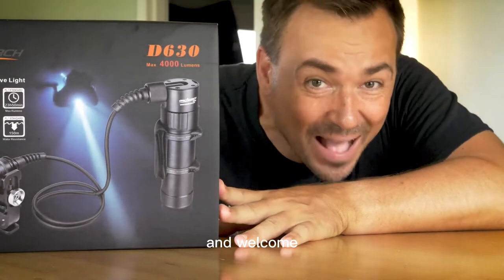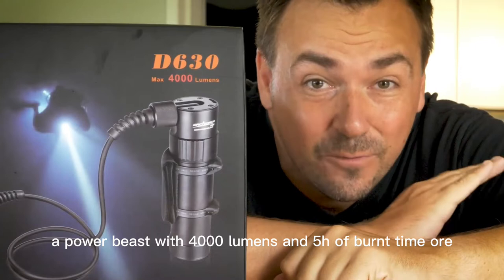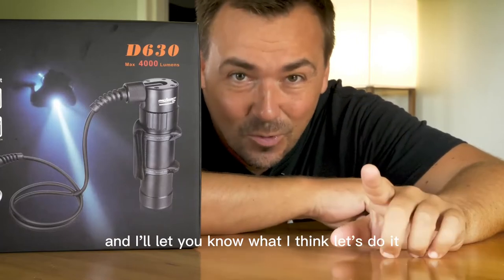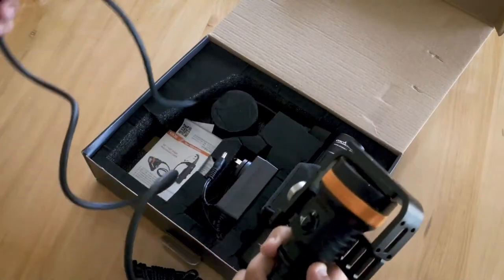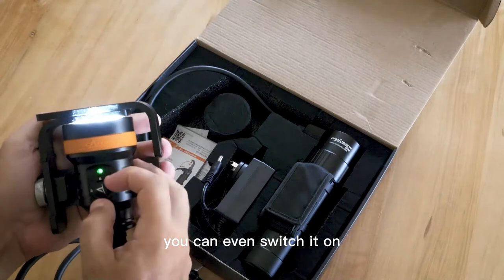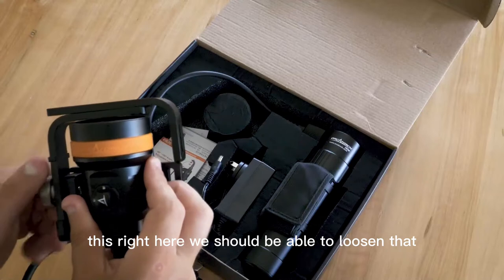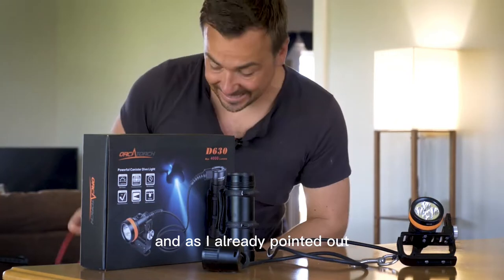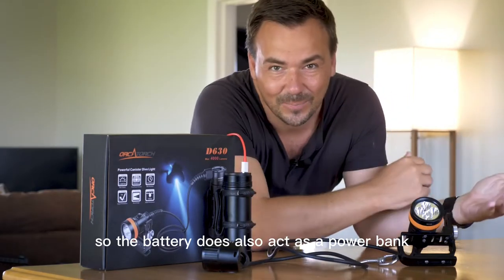OrcaTorch D630 Top Canister Dive Light for Technical Diving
OrcaTorch D630 is a perfect canister dive light for cave diving, wreck diving, or similar technical diving activities. The light delivers up to 4,000 lumens, and its angle adjustable cable allows both 90°and 180° rotation between canister and light head.

Thanks, DiveSAGA